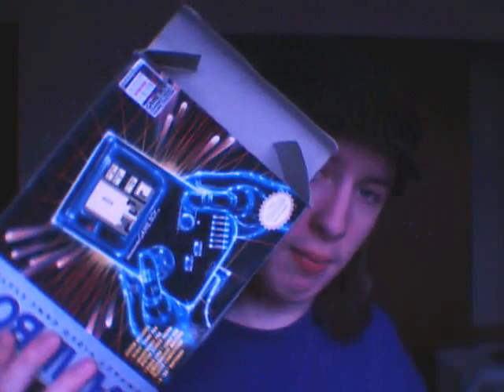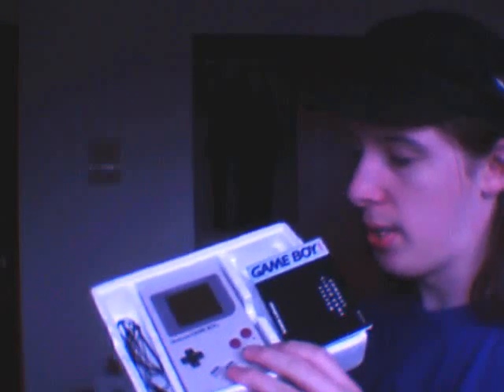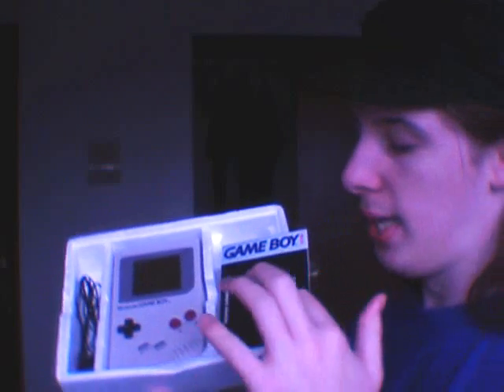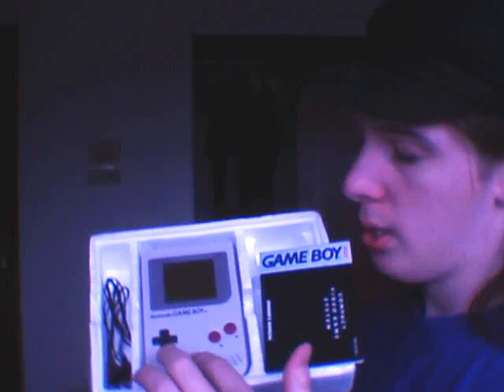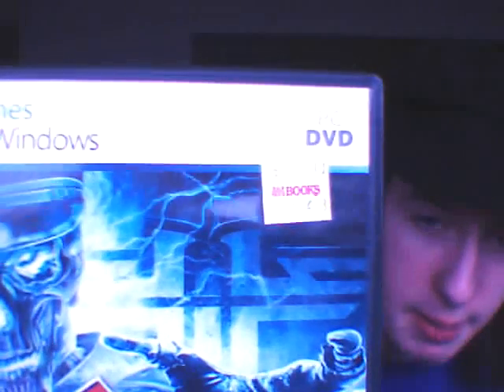Video Blog 12/12/10 - Updates and Other Stuff